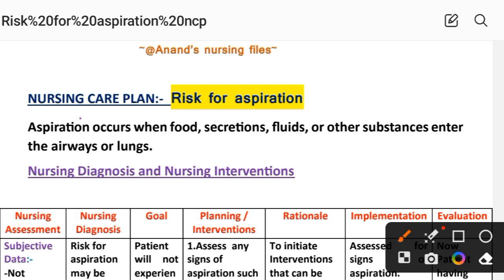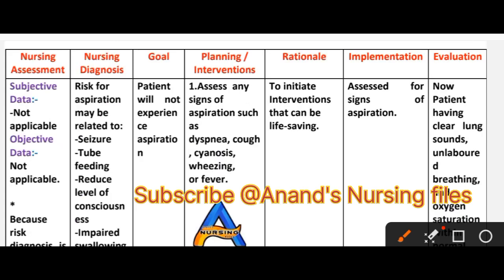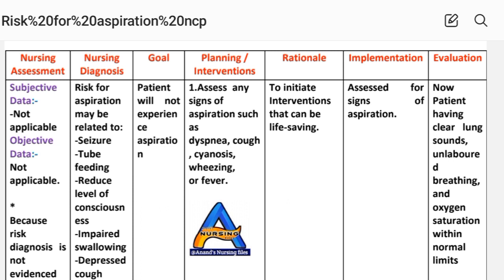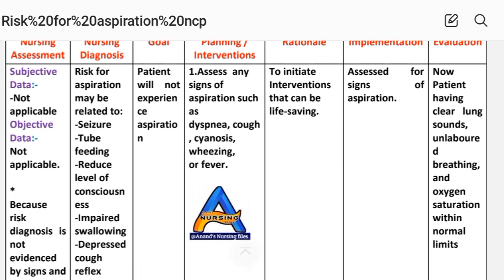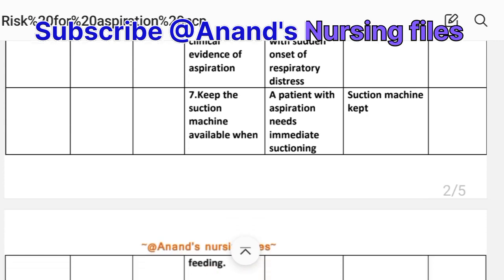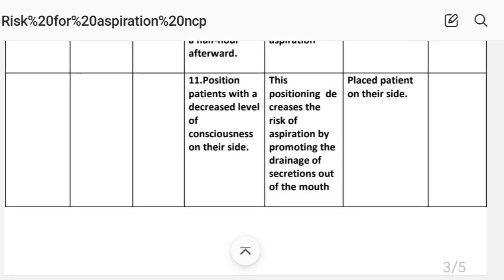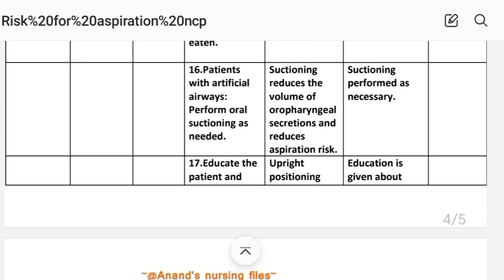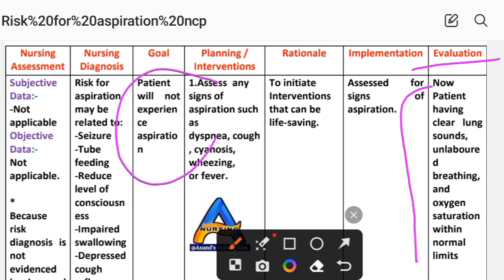Nursing care plan on Risk for aspiration//What are the risks of aspiration intervention?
Nursing care plan on Risk for aspiration//What are the risks of aspiration intervention? @anandsnursingfiles

Thanks.